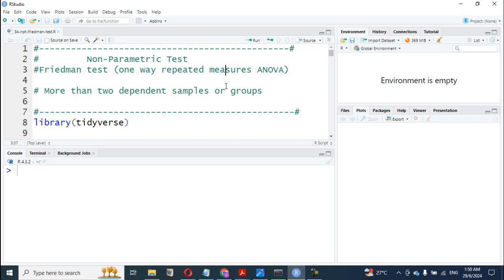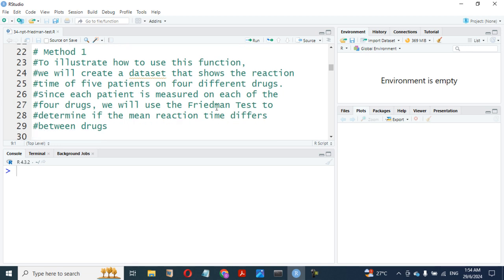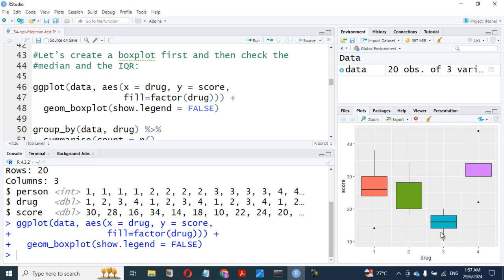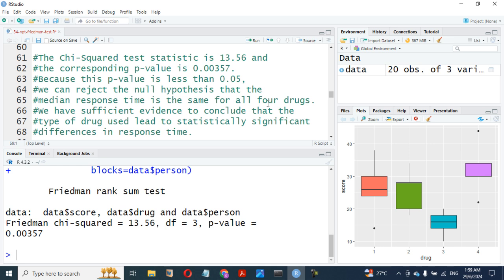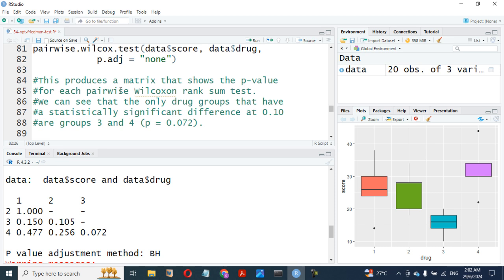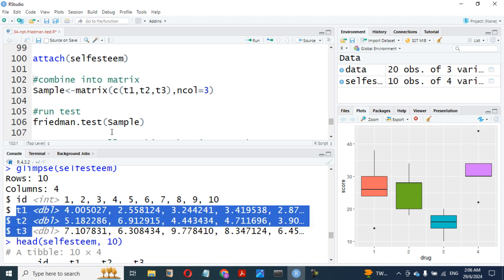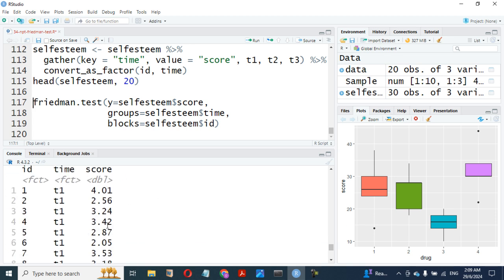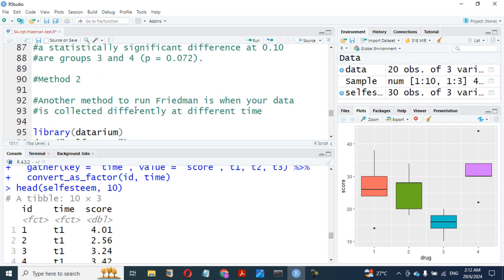38 - Non-Parametric Test: Friedman test (One way repeated measures ANOVA) in R